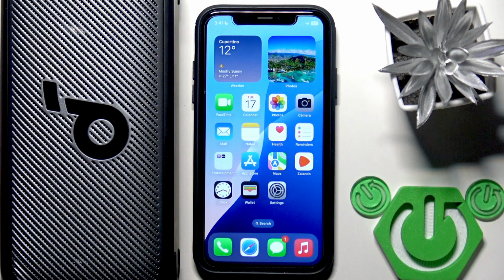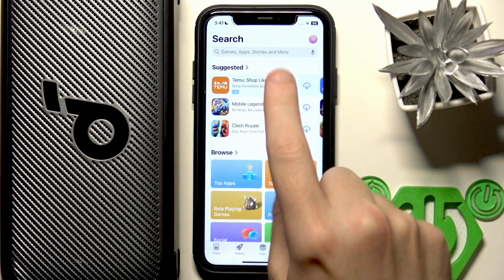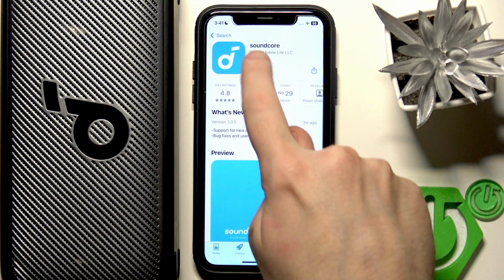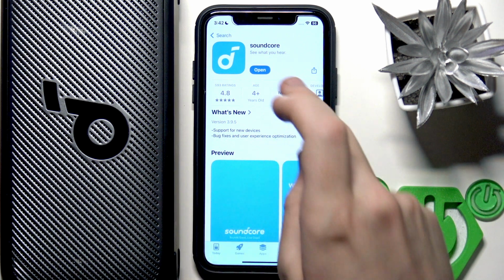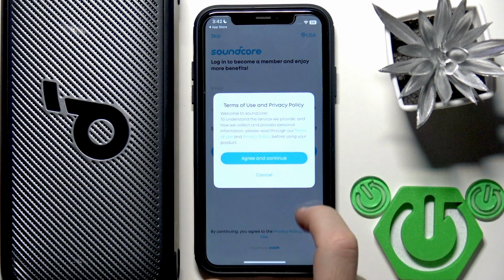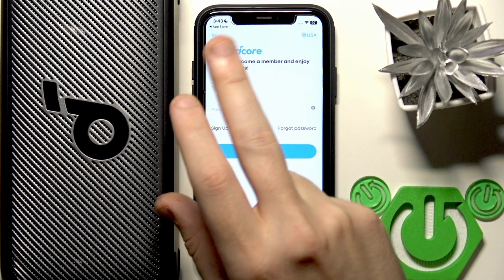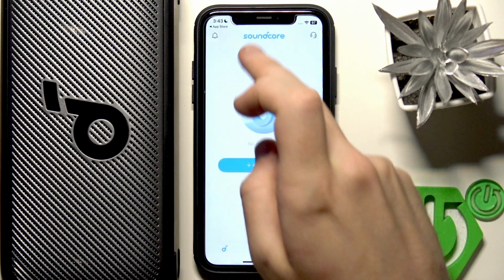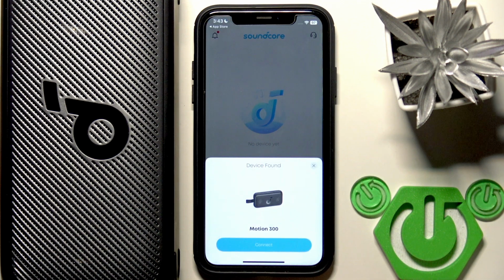SOUNDCORE Motion 300 – How to Install and Set Up the App on iPhone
If you want to connect your SOUNDCORE Motion 300 speaker to your iPhone and unlock all its features, installing and setting up the SOUNDCORE app is the first step. In this video, we walk you through the entire process of downloading the SOUNDCORE app from the App Store, installing it on your iPhone, and completing the initial setup. You’ll learn how to search for the app, handle notifications, agree to terms, and either log in, sign up, or skip account creation. This guide is perfect for anyone new to SOUNDCORE speakers or looking to get the most out of their Motion 300 on iOS devices.

How to install the SOUNDCORE app on iPhone for Motion 300?
How to set up SOUNDCORE Motion 300 app on iOS?
Where to find the SOUNDCORE app for Motion 300 speaker on iPhone?

0:00 Introduction
0:07 Open App Store and search for SOUNDCORE
0:28 Download and install the SOUNDCORE app
0:44 Open the app and handle notifications
1:13 Agree to terms and choose login, sign up, or skip
1:45 Complete setup and finish